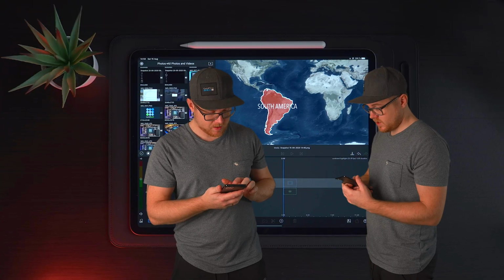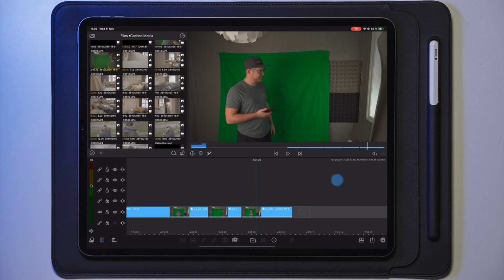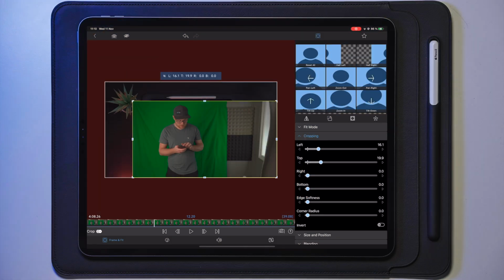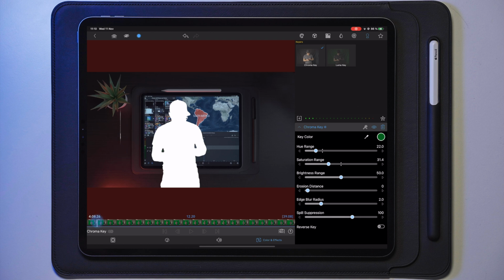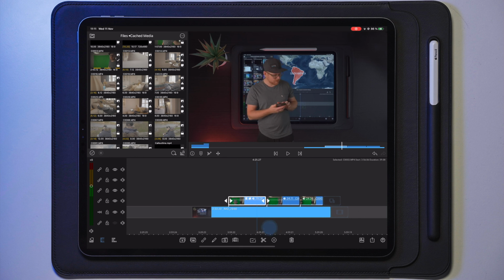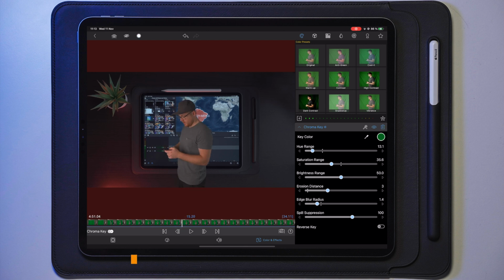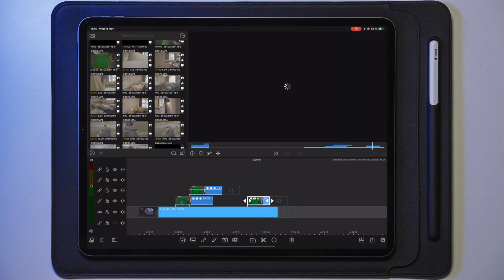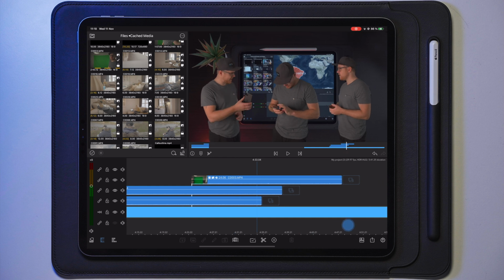LUMAFUSION Advanced Chroma Key MASKING made EASY! // RobHK Tutorial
LumaFusion 2.4 Advanced Chroma Key MASKING Tutorial

2nd iPad
3rd iPad

ACTION CAMERA :

GIMBALS///
Main Gimbal
2nd Gimbal

ALOHA! POLICE

get active.